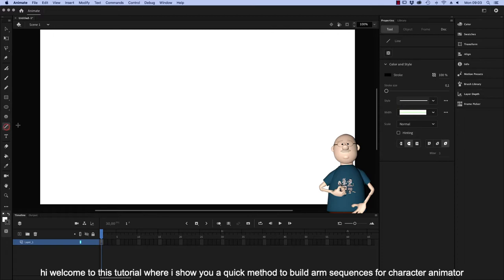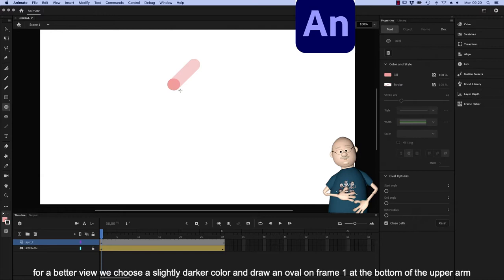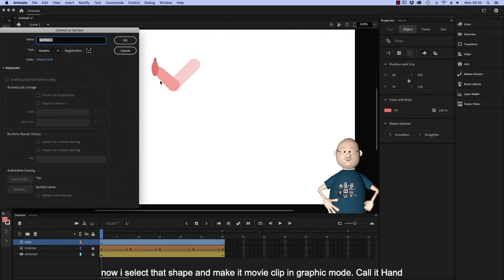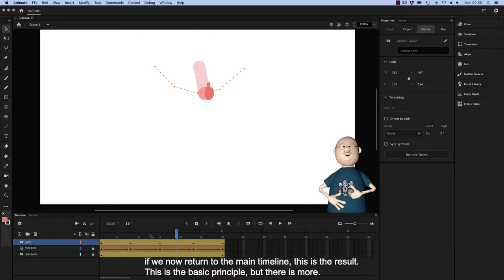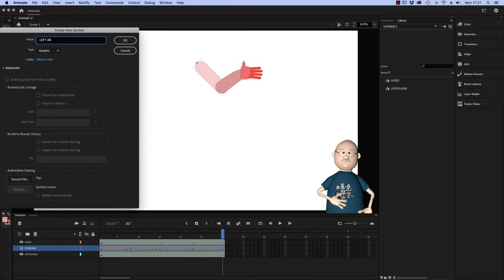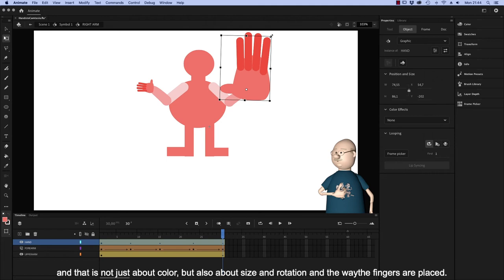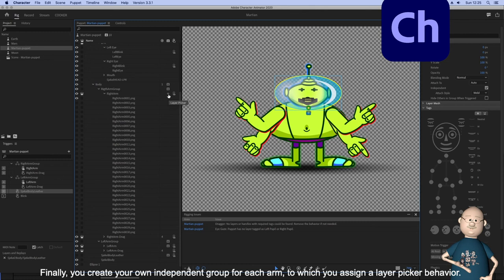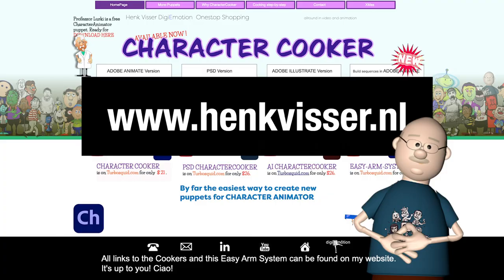ARMSYSTEM TUTORIAL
An easy way to build armsequences for characteranimator puppets
making use of motion- and shapetweens in Adobe Animate
it is pretty easy to quickly setup realistic arm movements in a 2.5D mode without the need of expensive 3d applications.
When embedded in CharacterAnimator and the use of the Layerpicker behavior. Thousands of varieties will be possible.